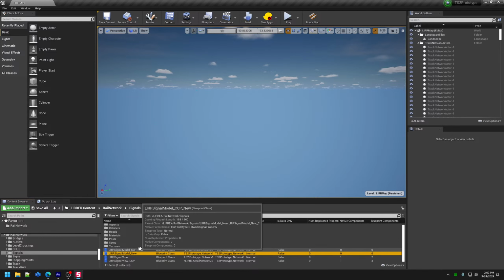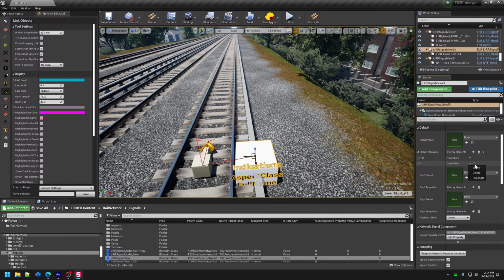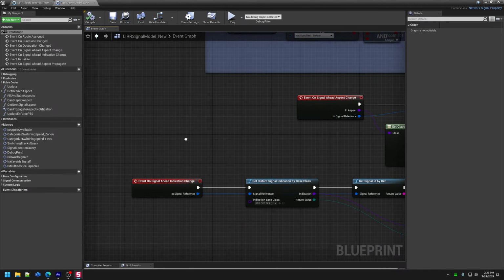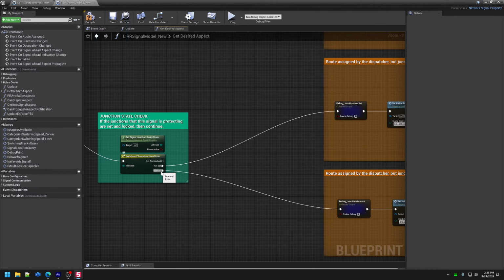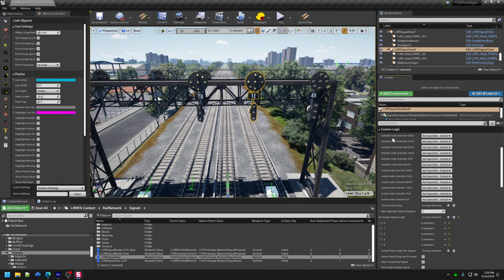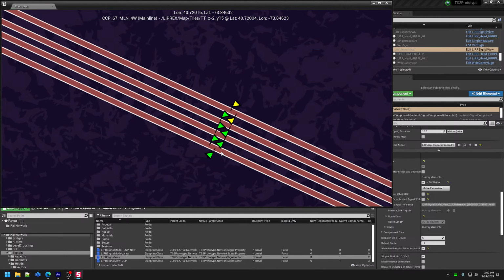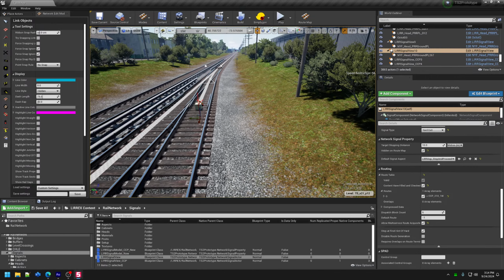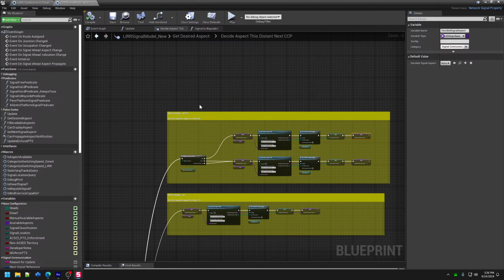Train Sim World 5 - Public Editor Signaling Tutorial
A live signaling tutorial using the public editor in Train Sim World 5.